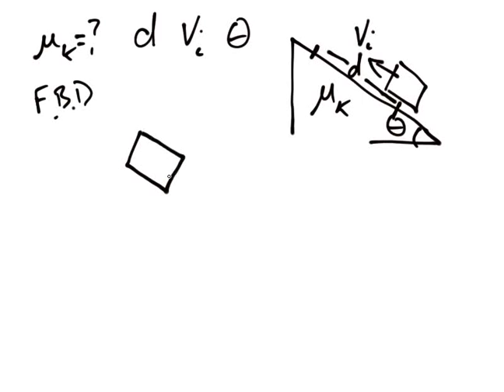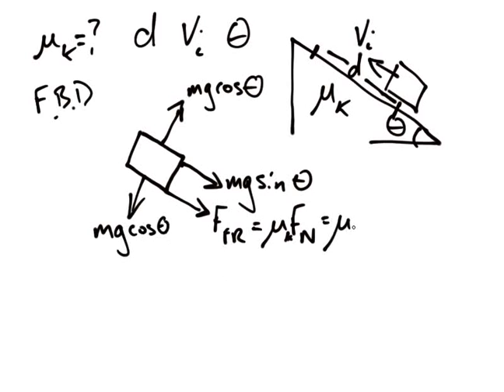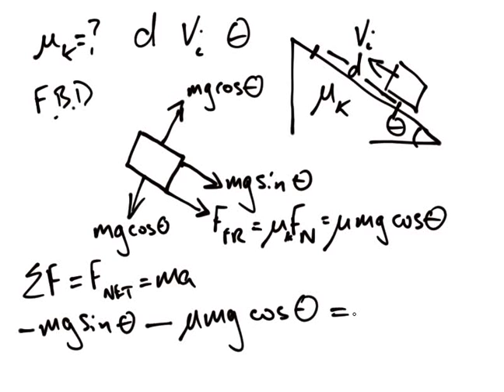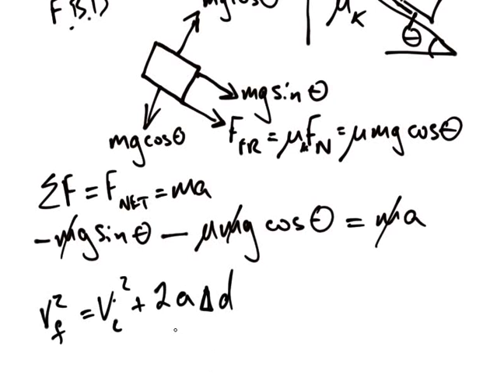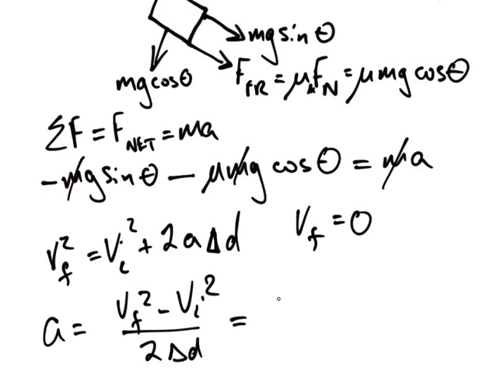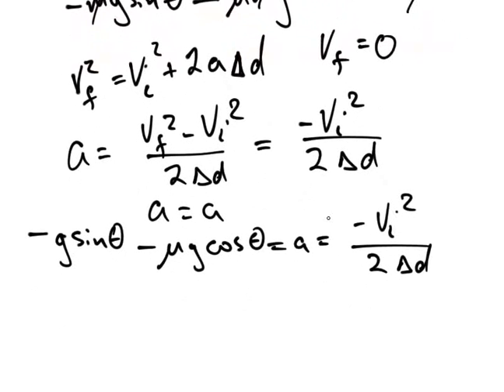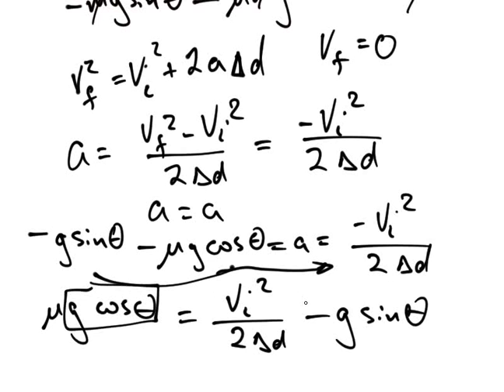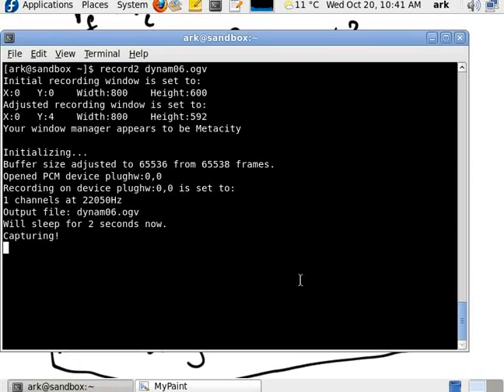dynam06.avi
Physics 12 Dynamics Block sliding up slope.
Given V init , d, theta. Find coefficient of friction